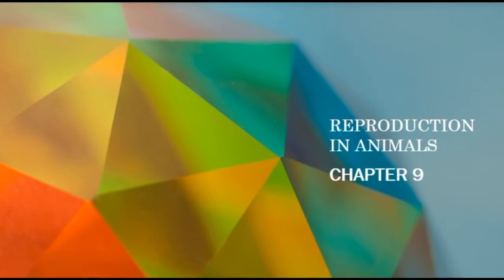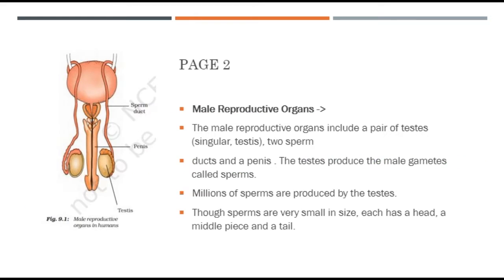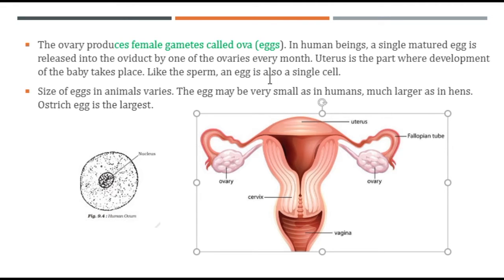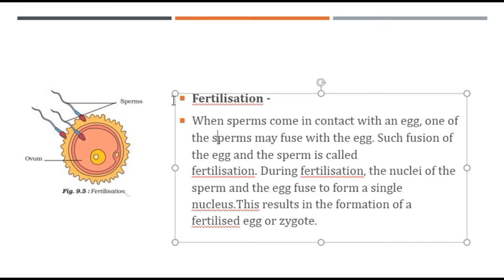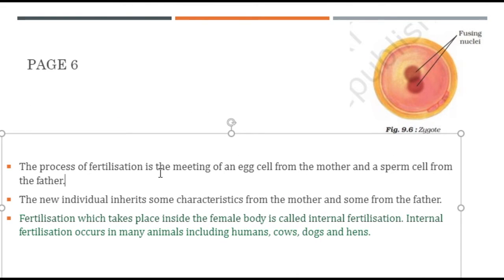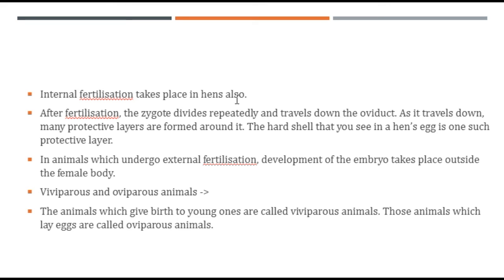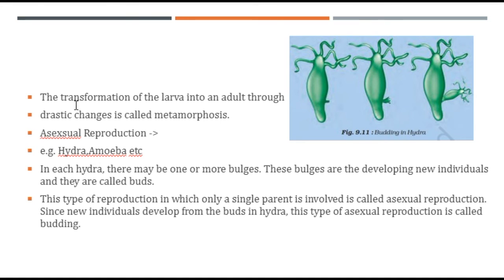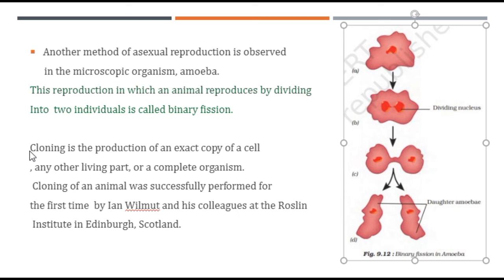Ncert Science Class 8 Chapter 9 Summary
In this video ,we have thoroughly summarized chapter 9 of class 8 Ncert science book.
This video is very good to understand the basics of science.
You can join the telegram channel of clipboard education for pdf of above video lectures